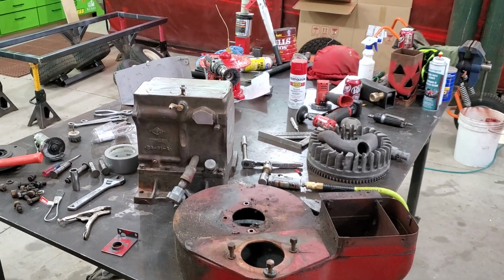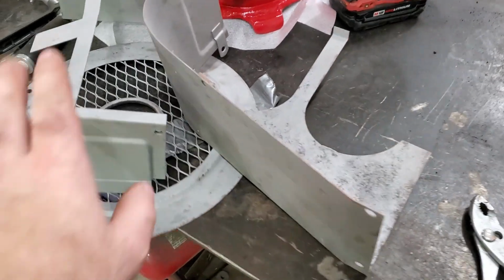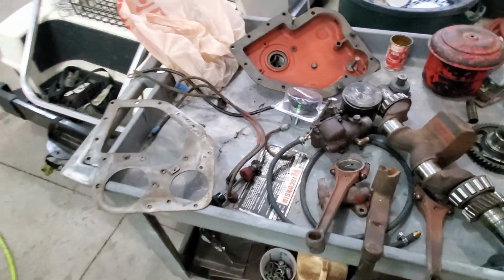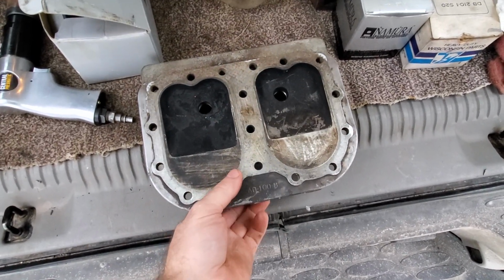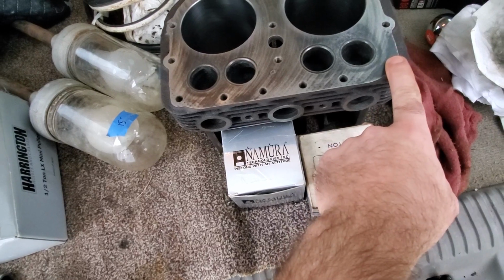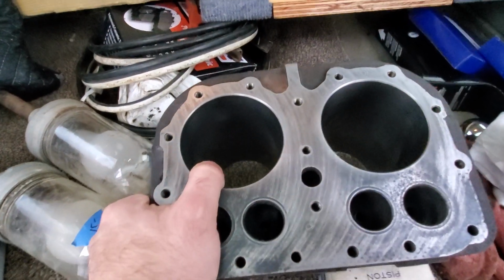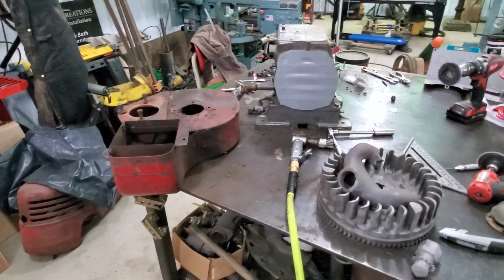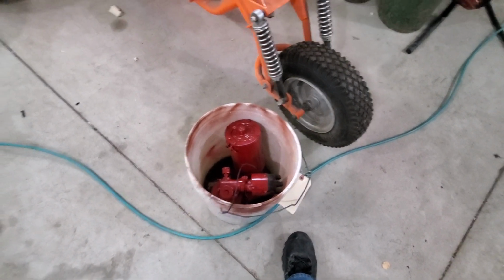1957 Wisconsin TH engine in pieces.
Sorry I didn't film more before this point but I got into the mood and started working on the TH.
Both cylinders have been bored 20/1000 oversize and I've bought new oversize pistons and rings.
Right now the motor has been disassembled and cleaned for paint. Next step will be prime and paint.